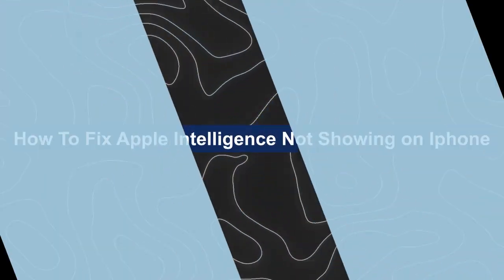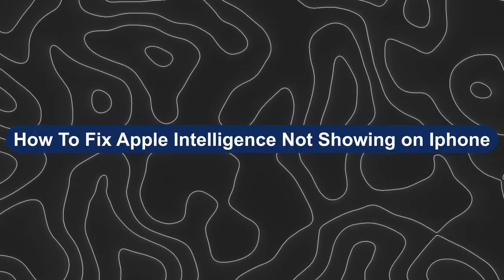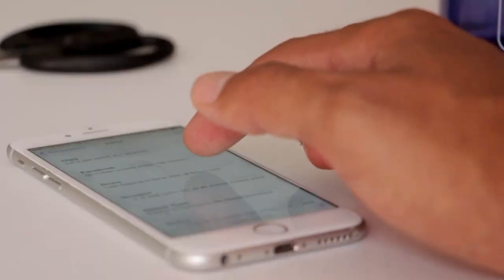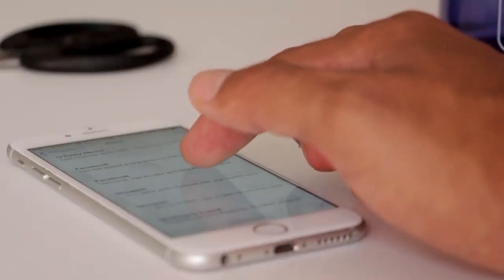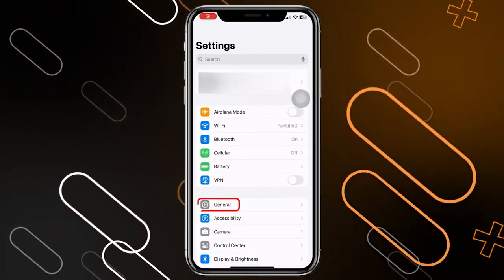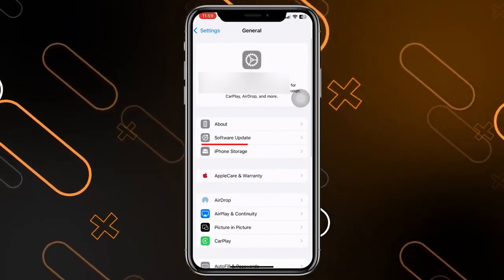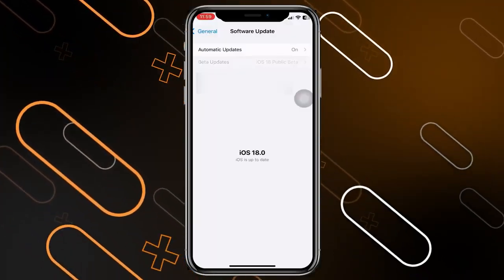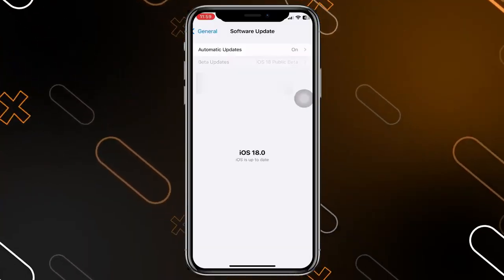Apple Intelligence Not Showing On iPhone | Apple Intelligence Not Working Problem Solved!